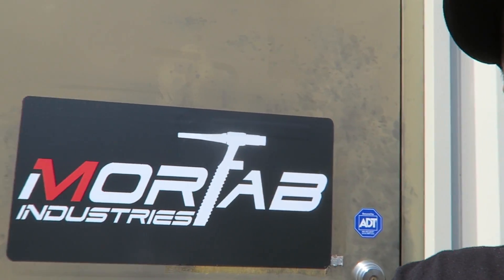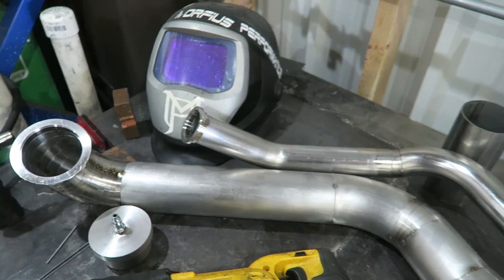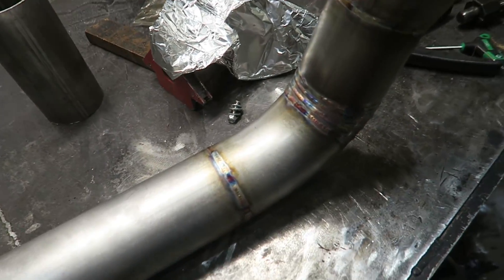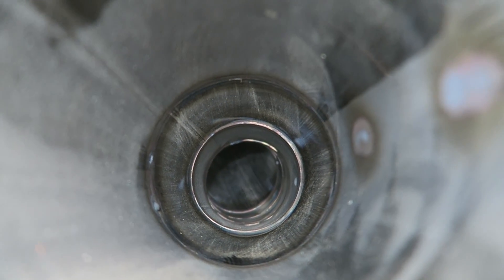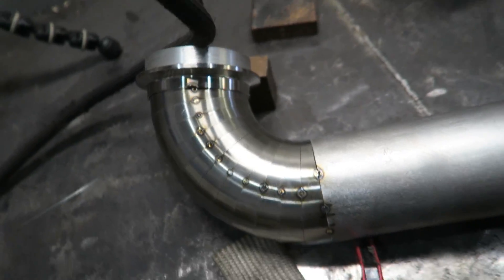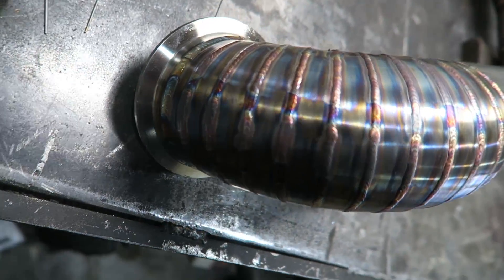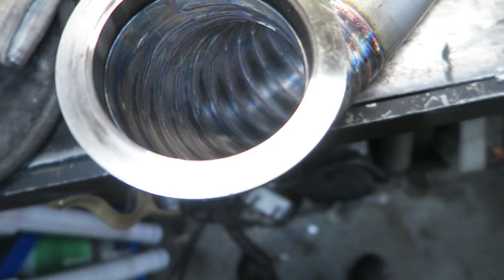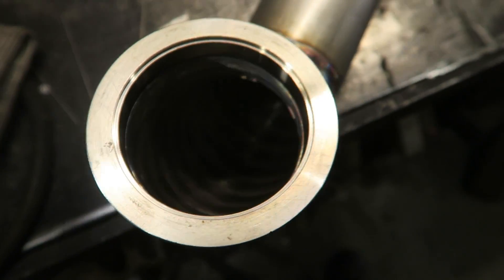DOWN THE RABBIT HOLE.......Internal view of welded pie cuts!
You guys asked for it and here it is. Some more welding and a good look at the inside of a pie cut welded 3" diameter tube. ENJOY!